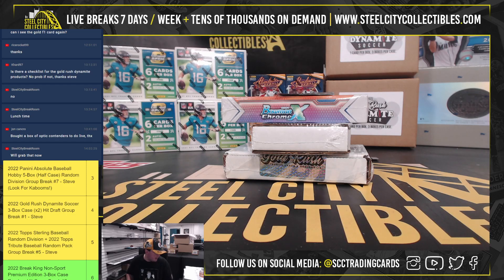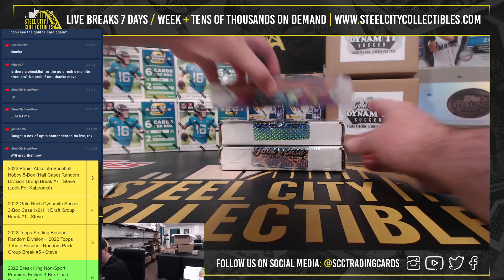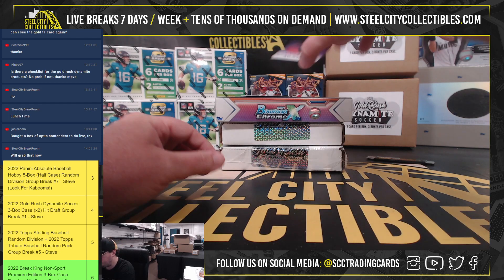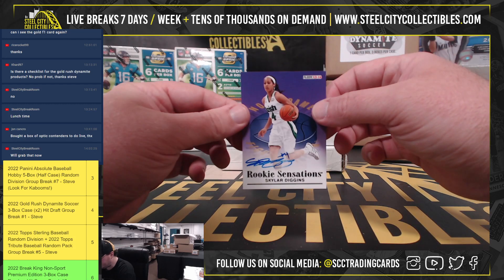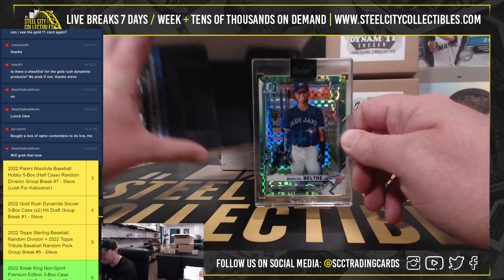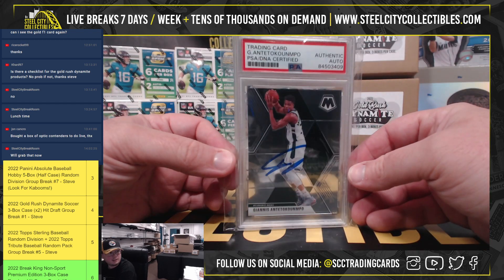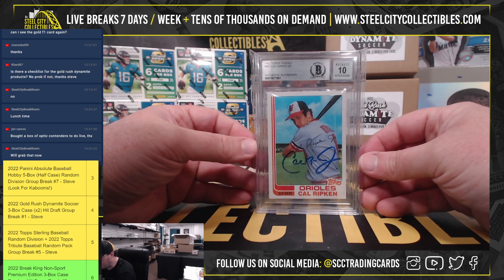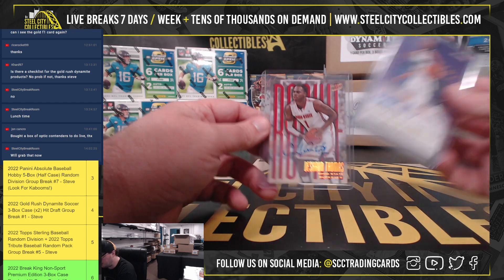Four Product Personal Break - Larry